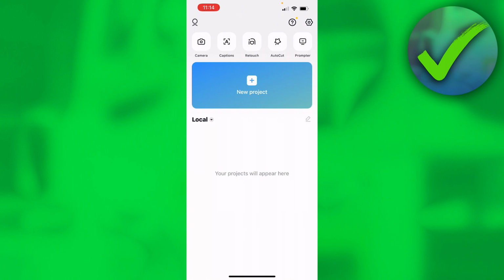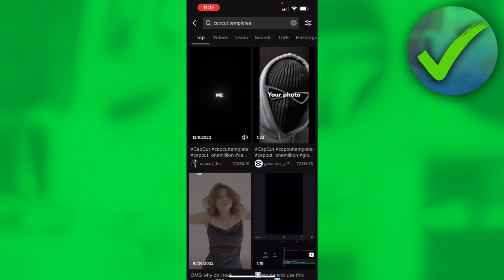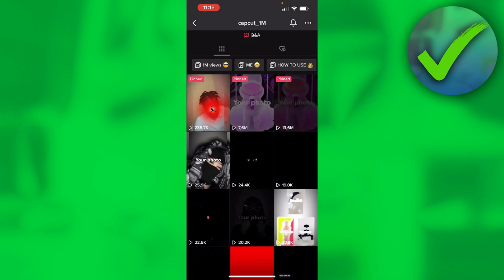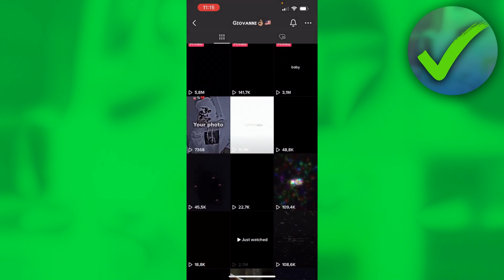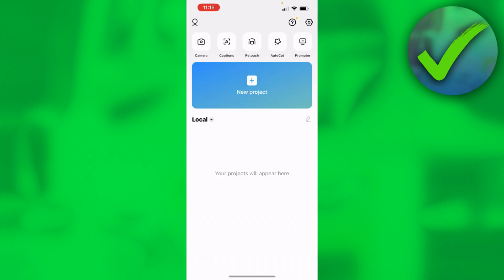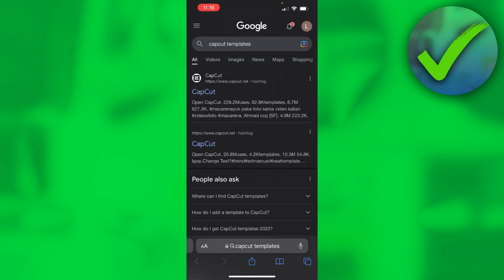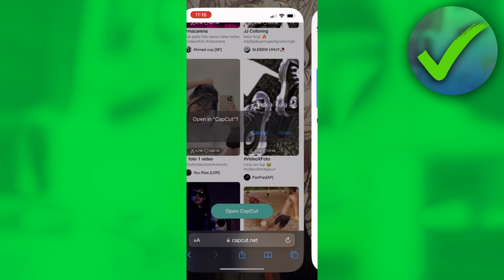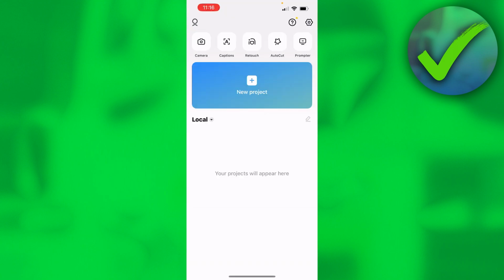How to Find CapCut Templates on TikTok & More (2025)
In this video I show you how to find CapCut Templates on TikTok and more in 2025

Do you want to know how to find CapCut Templates on TikTok and more in 2025? Then I'll show you how to Get CapCut Templates From TikTok

This is a step by step CapCut + TikTok tutorial on how To Use CapCut Templates When You Don't Have Template Button